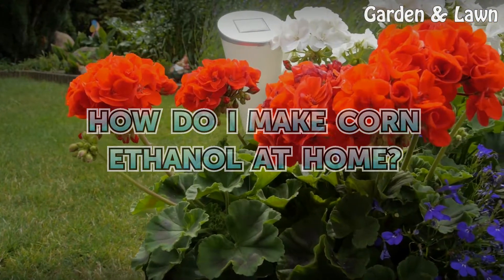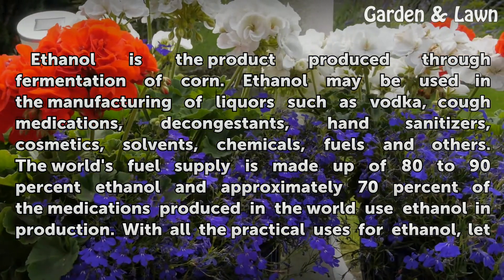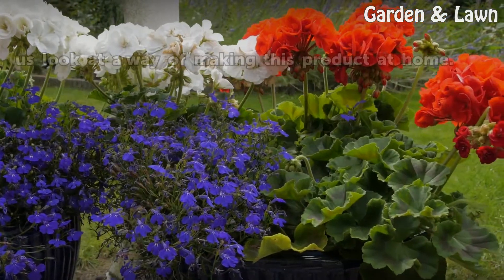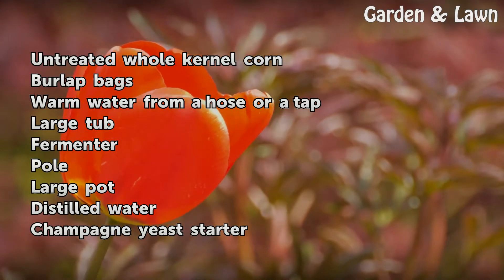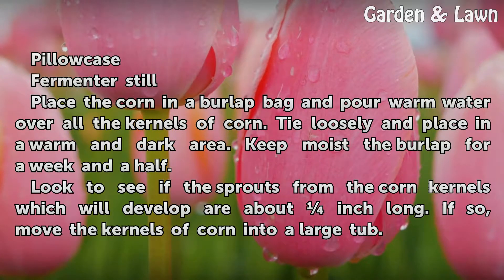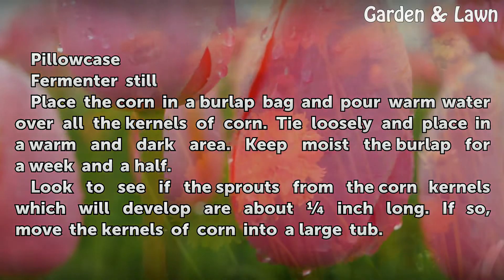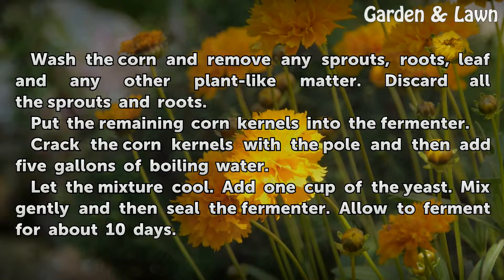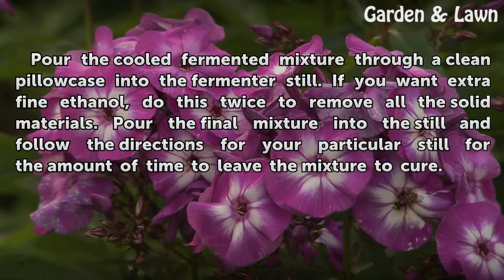How Do I Make Corn Ethanol at Home?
How Do I Make Corn Ethanol at Home?. Ethanol is the product produced through fermentation of corn. Ethanol may be used in the manufacturing of liquors such as vodka, cough medications, decongestants, hand sanitizers, cosmetics, solvents, chemicals, fuels and others. The world's fuel supply is made up of 80 to 90 percent ethanol and approximately 70...

Table of contents How Do I Make Corn Ethanol at Home?
Things You'll Need 00:51
Tips & Warnings 02:16